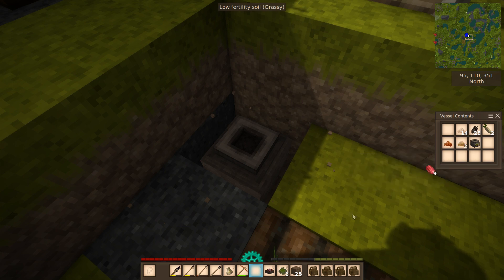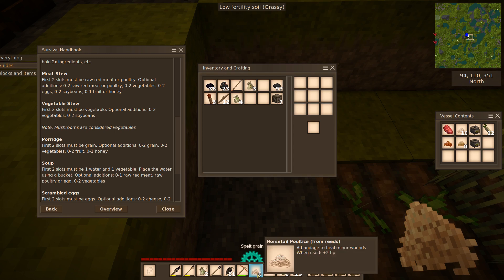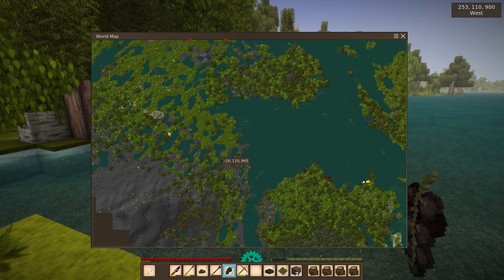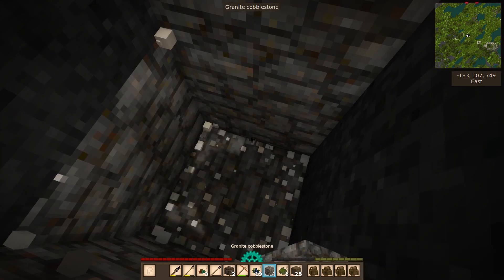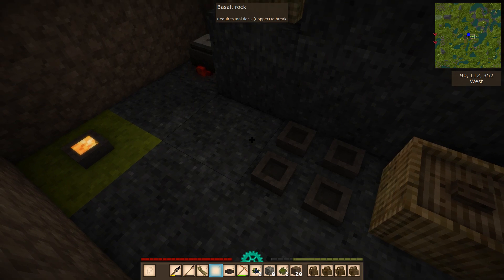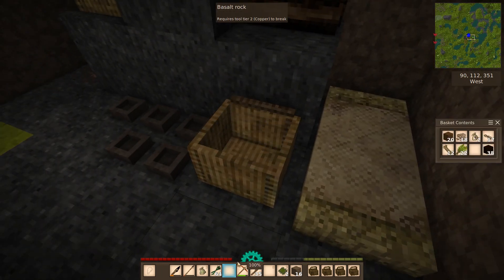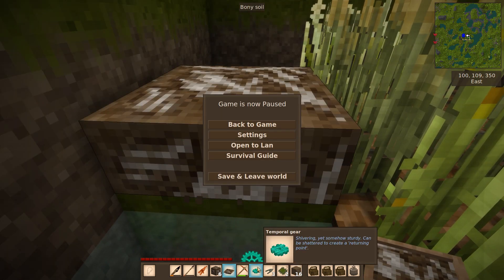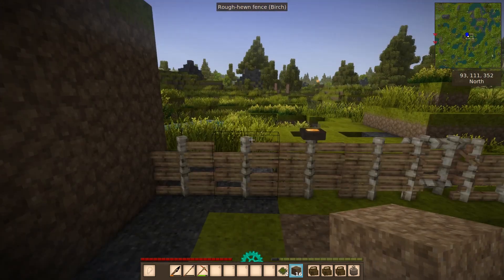Vintage Story (S2), Episode 8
This is a new season of Vintage Story. This time with 1.15.5 and with a lot more mods. These are the mods that are currently being used. More might get added later:

* Ancient Tools
* Player Corpse
* StepUp
* Alchemy
* Medieval Expansion
* VSProspectorInfo
* BetterCrates
* Primitive Survival
* Teleportation Network
* BuildingPlus
* QPTech
* Carry Capacity
* Rope Bridges
* ViesCraft
* FancyTools
* UsefulStuff